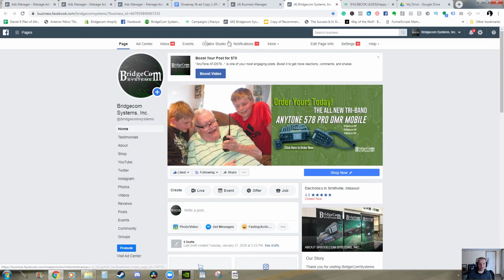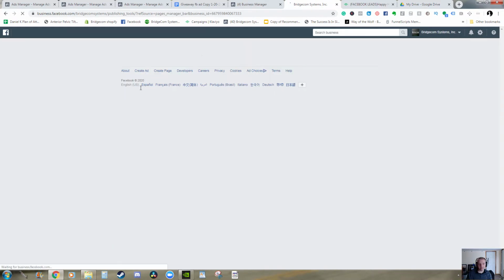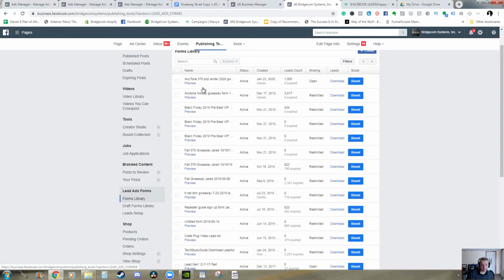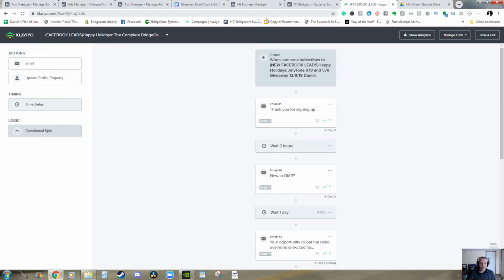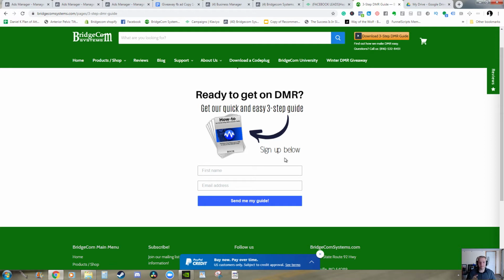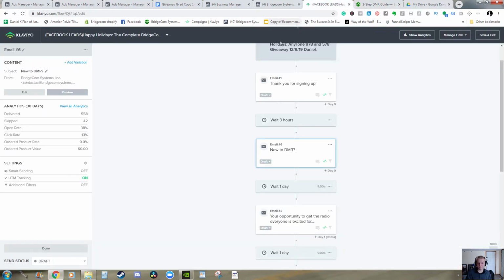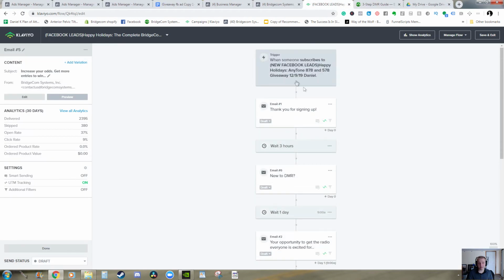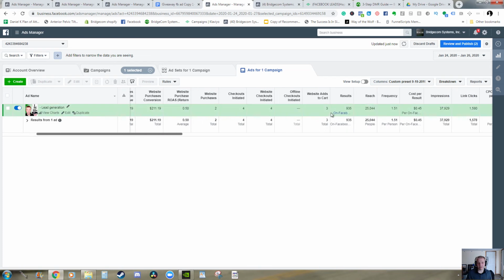(Part 4) How To Generate 3915 Leads in 30 Days With Facebook Ads for Free in 2020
How To Generate 3915 Leads in 30 Days With Facebook Ads for Free in 2020 part 2

In this video, I will be showing you how to generate leads using Facebook ads. This facebook tutorial can be used for all sorts of businesses including, real estate, Shopify, Amazon, dropshipping, eCommerce, and much more.

I will show you how to set up your Facebook lead ad to convert cold leads into paying customers.
I will also show you how to setup up your backend email funnel in klaviyo to make sure you are warming your new leads up to you.

Daniel Kochanowicz    Dan Kohan Danny Kohanny